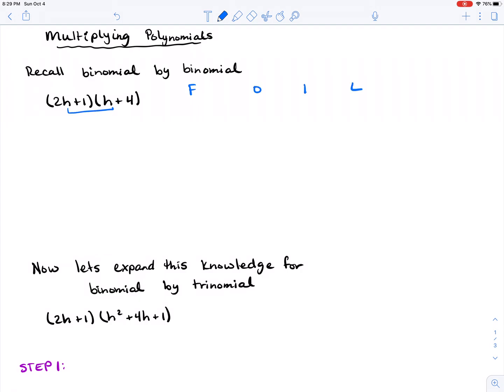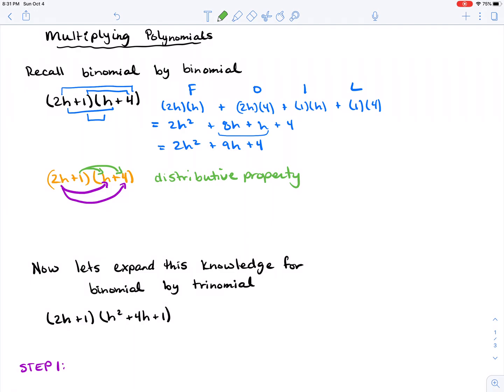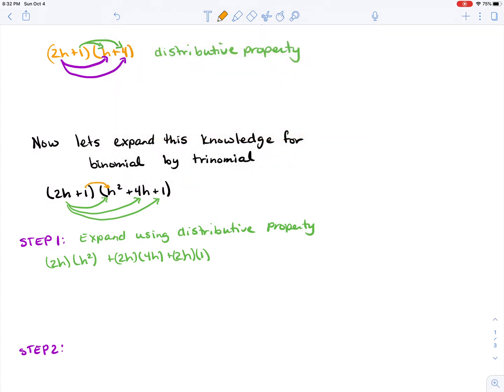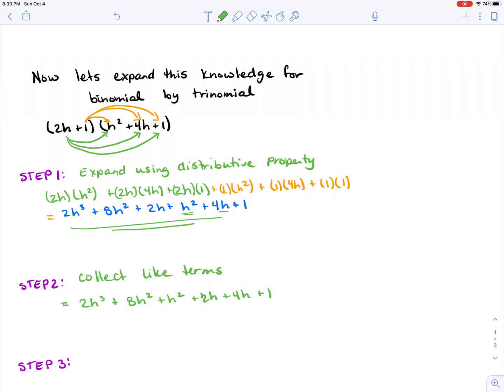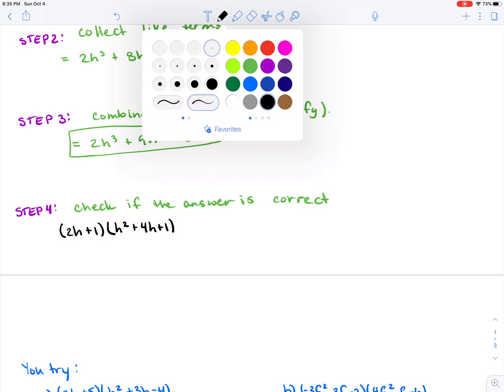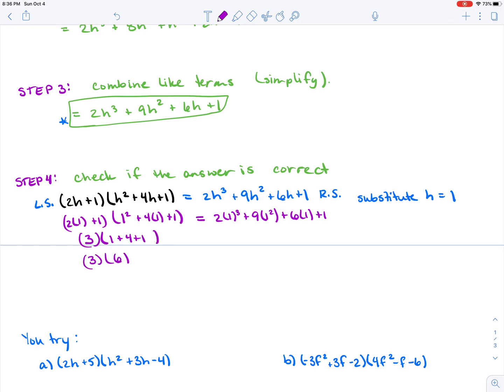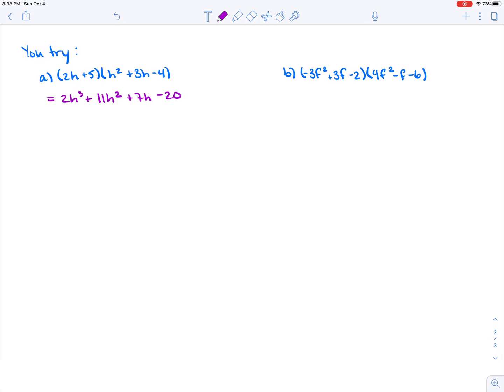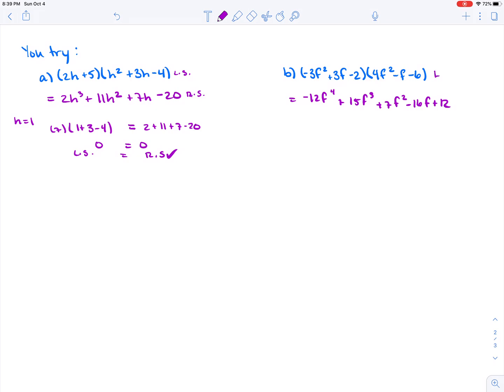Multiplying polynomials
Multiply: Binomial by binomial, binomial by Trinomials, Trinomials by Trinomial